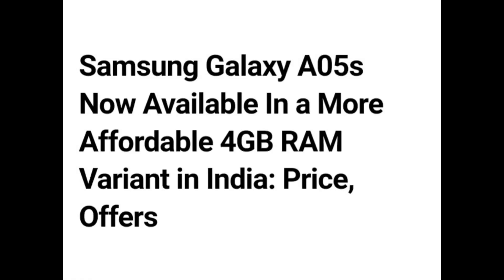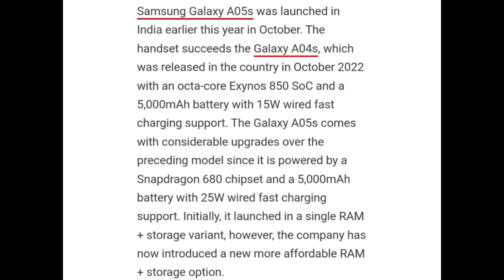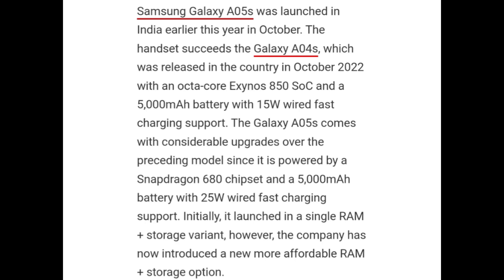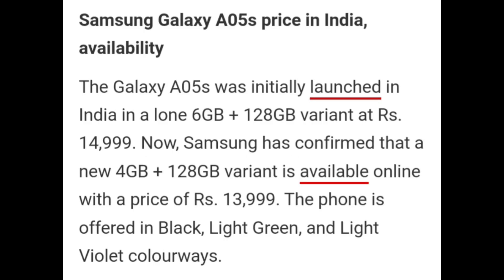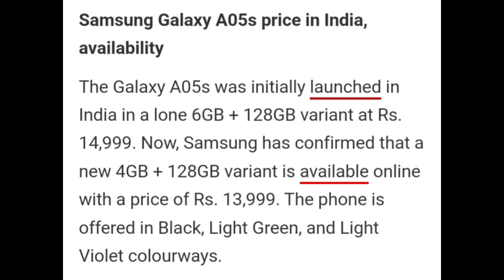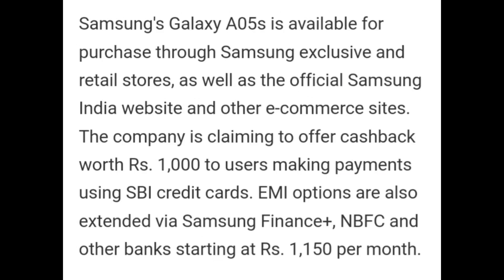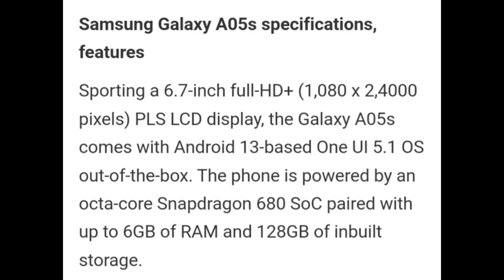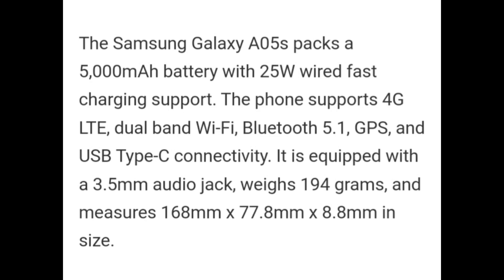Samsung galaxy A05S now available in more affordable 4 gb ram variant in india